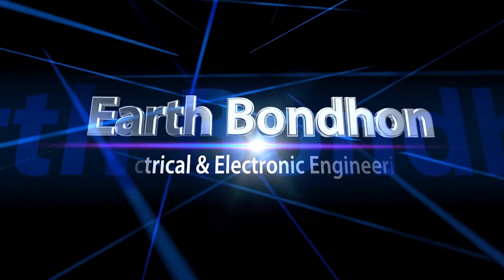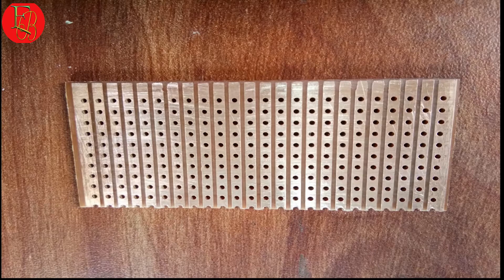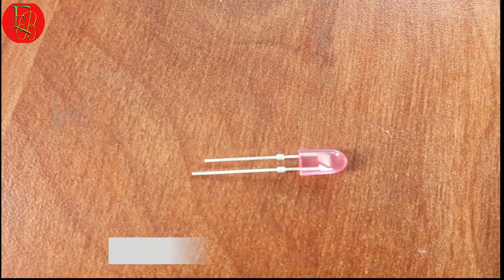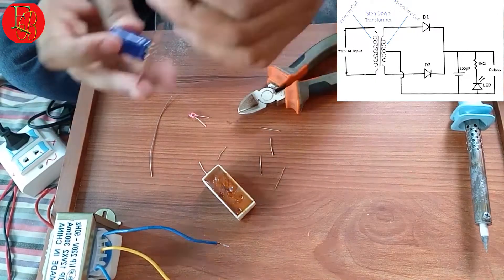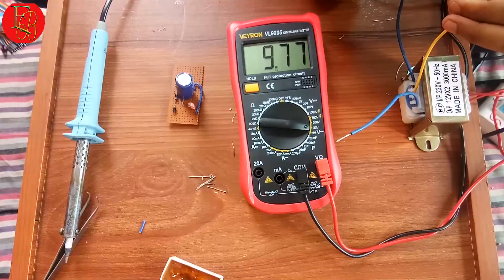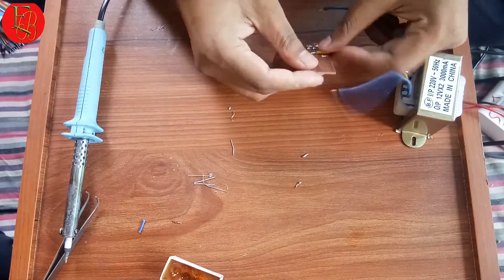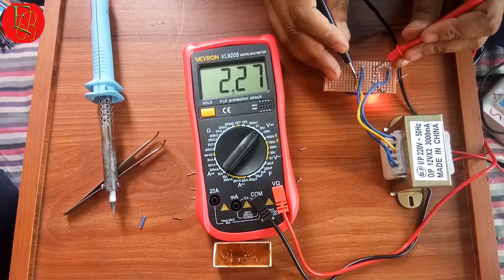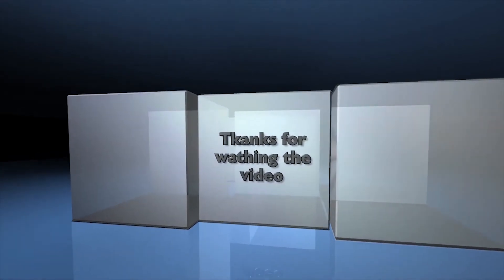Half wave Bridge Rectifier | Half wave Rectifier By Earthbondhon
Half wave Bridge Rectifier | Half wave Rectifier
The conversion of AC into DC is called Rectification. Electronic devices can convert AC power into DC power with high efficiency. During the positive half cycle, the diode is forward biased and it conducts and hence a current flow through the load resistor. During the negative half cycle, the diode is reverse biased and it is equivalent to an open circuit, hence the current through the load resistance is zero. Thus the diode conducts only one-half cycle and results in half-wave rectification. The input and output voltage waveform may be analytically written as
Procedure: